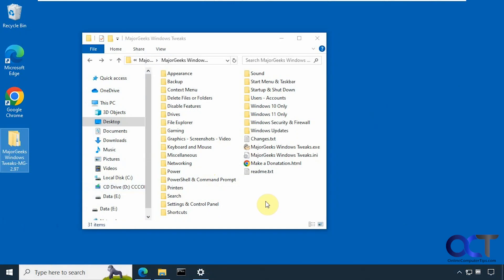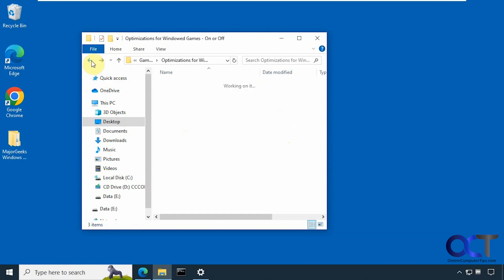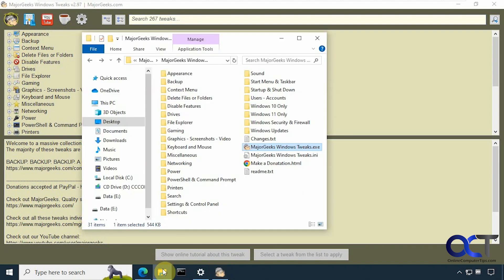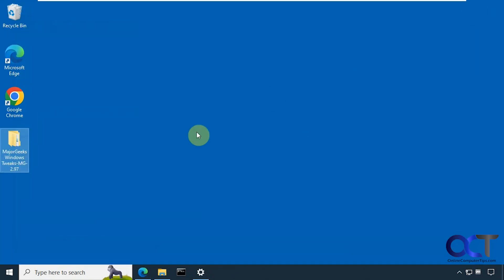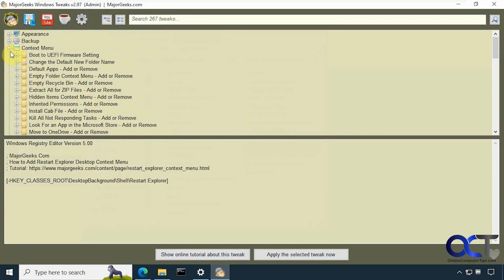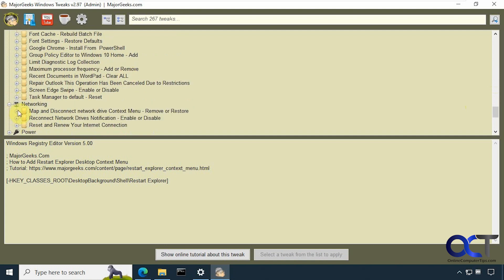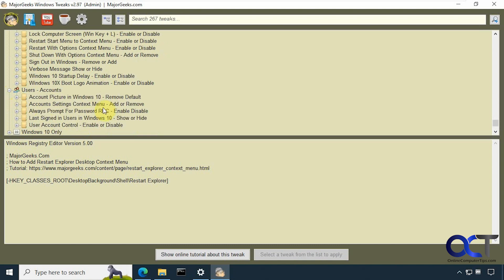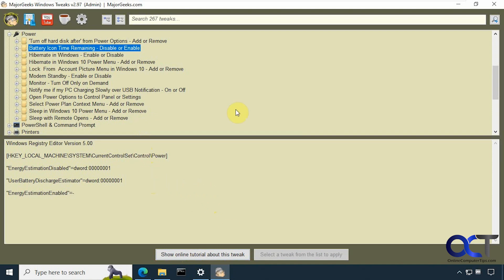The MajorGeeks Windows Tweaks App Overview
NOTE
If you get a message that the tweak is not compatible with your version of Windows, you might be able to find the registry file in the folders and add it that way.

If you are the type who likes to tweak, customize or debloat your Windows PC, then you may want to check out the free  MajorGeeks Windows Tweaks app. This tool contains hundreds of tweaks that are mostly in the form of registry edits that you can run as needed. Most of them have a disable feature as well in case you want to revert back to the default setting. The tweaks are broken down into many categories, making it easy to find exactly what you are looking for.

Here is a link where you can download the MajorGeeks Windows Tweaks app.